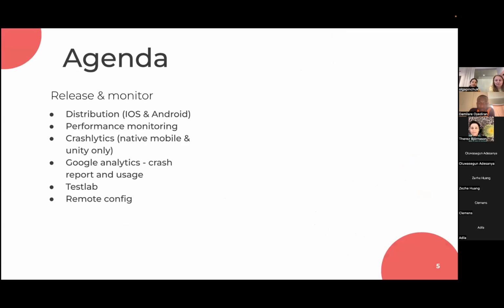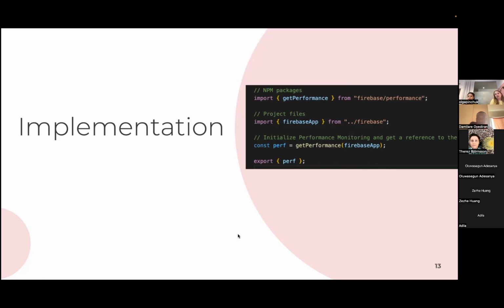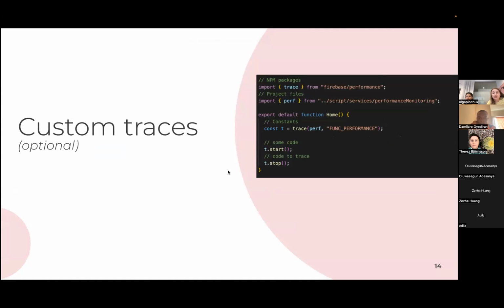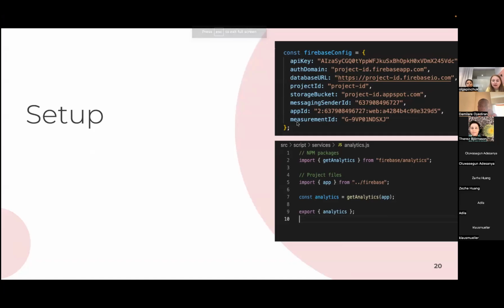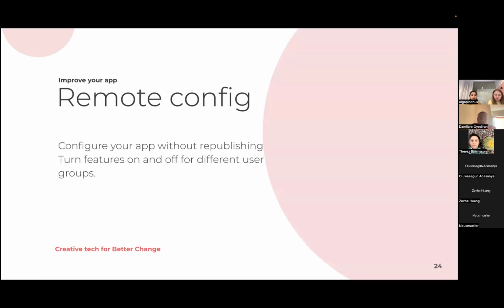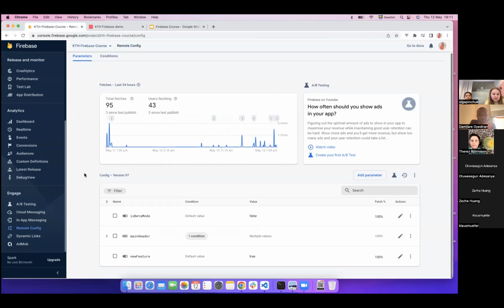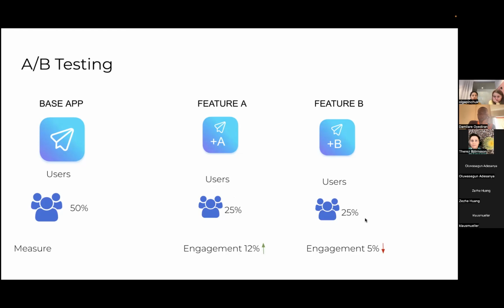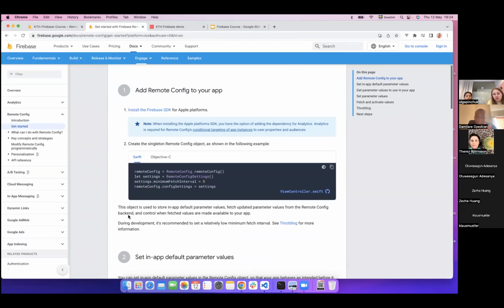Part 2: All Things Practical about Firebase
In this session, you will learn how to improve app quality in less time with less effort. And how to simplify testing, and troubleshooting.

The session will equip you with skills to carefully roll out features and monitor adoption;  pinpoint, prioritize, and fix stability and performance issues early.

Topics to cover:
Release and monitor topics include: Distribution, Crashlytics, Performance monitoring, Google analytics

Engage topics include: Google analytics, A/B testing, Cloud messaging, In app messaging

Facilitator: Gina Adamova (Mobile Developer at Devoteam Creative Tech) and Olga Pinchuk (Frontend Developer Devoteam Creative Tech)